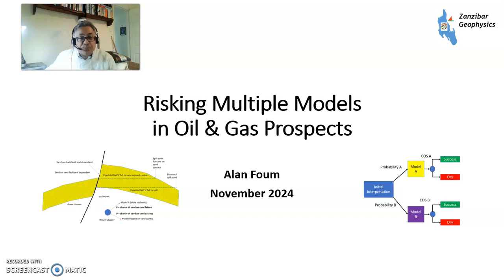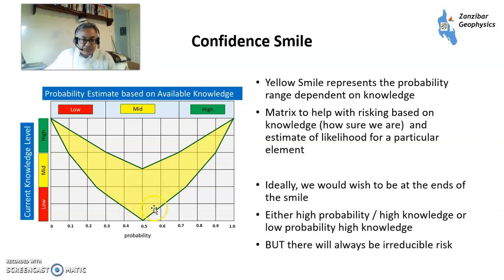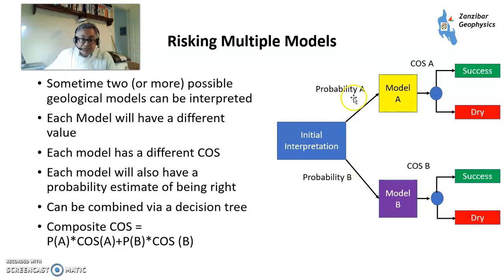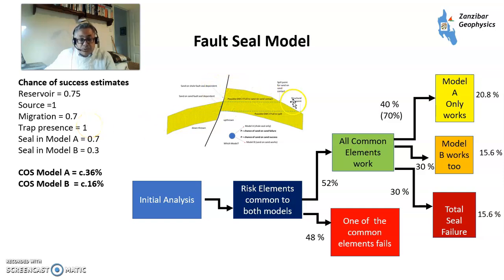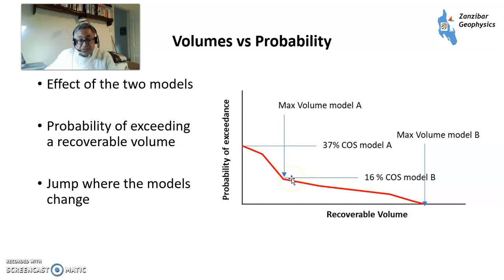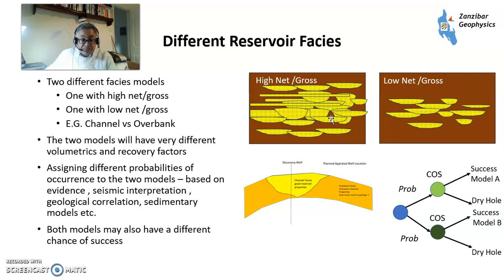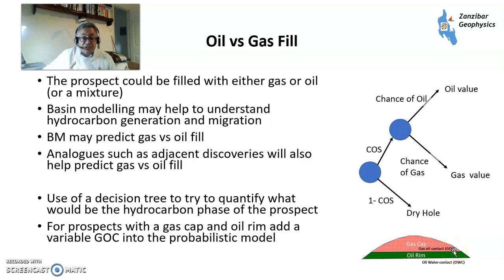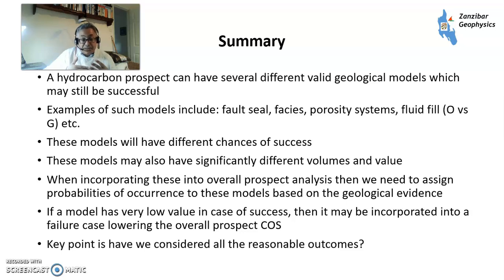Risking Multiple Models in Oil & Gas Prospects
A hydrocarbon prospect can have several different valid geological models which may still be successful
Examples of such models include: fault seal, facies, porosity systems, fluid fill (O vs G) etc.
These models will have different chances of success
These models may also have significantly different volumes and value
When incorporating these into overall prospect analysis then we need to assign probabilities of occurrence to these models based on the geological evidence
If a model has very low value in case of success, then it may be incorporated into a failure case lowering the overall prospect COS
Key point is have we considered all the reasonable outcomes?